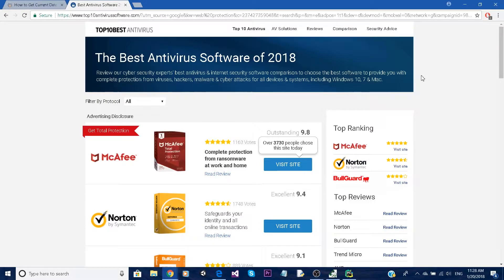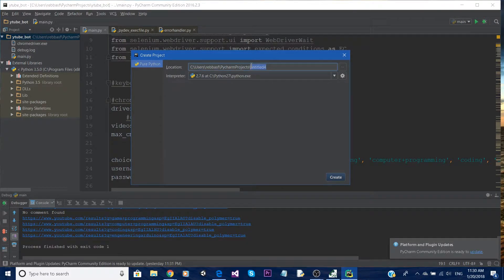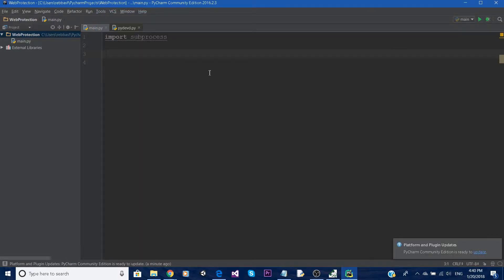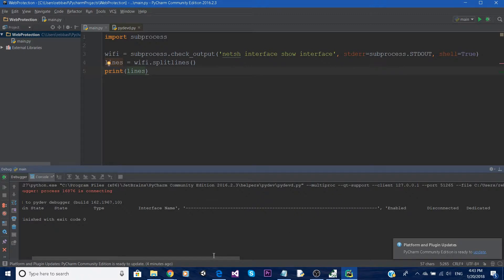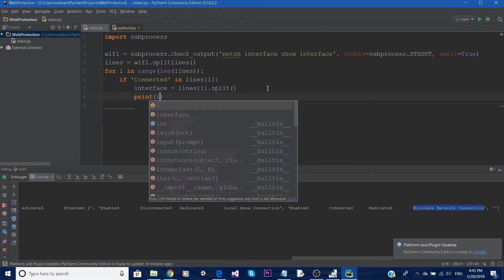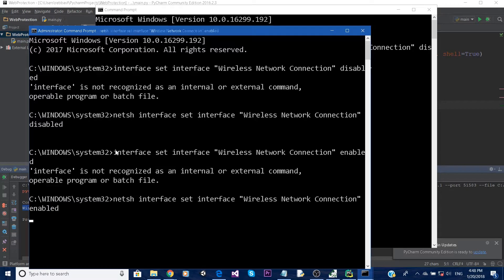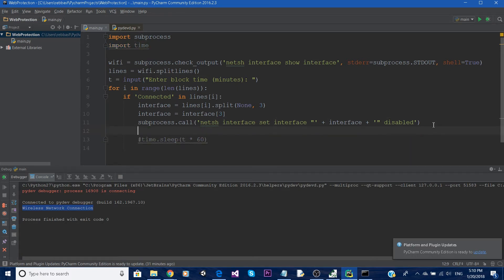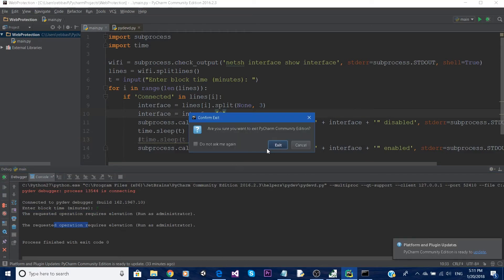Python programming | Blocking Internet | Web PROTECTION and SECURITY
You want to protect youself and your children from the harm of the internet by making your own program with your own features? You have come to the right place. In this tutorial serie, you will learn how to make a python programme allowing you to block user from internet, bloack certain web pages, domains, prevent  viruses and see from distance another computer's typing